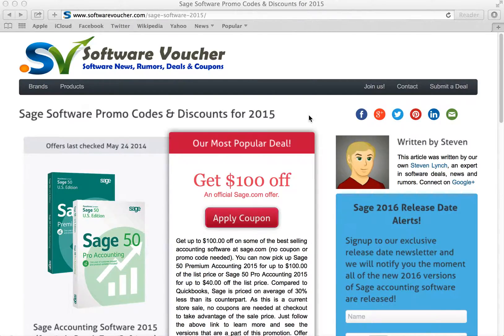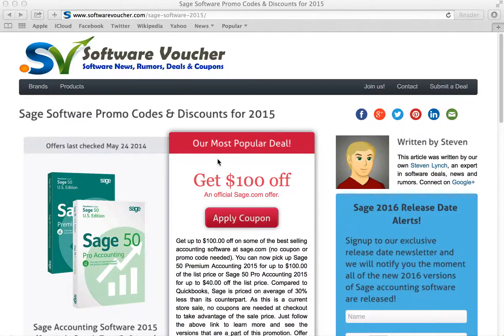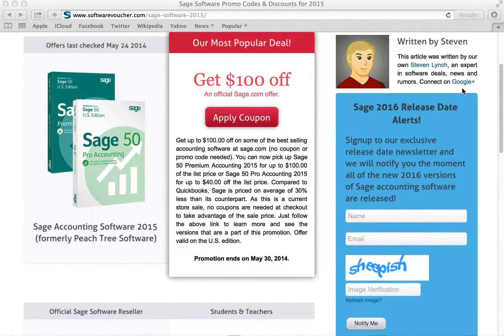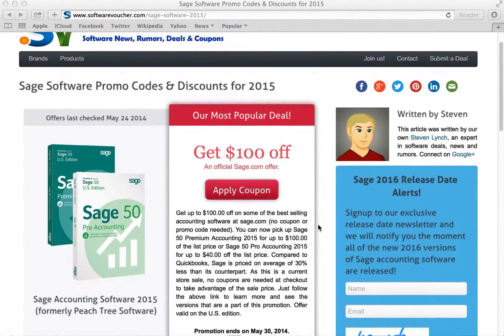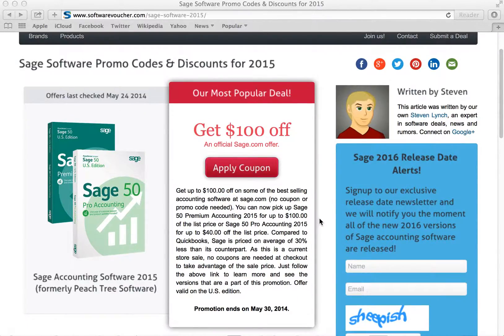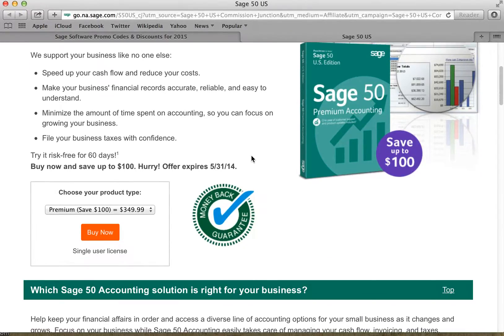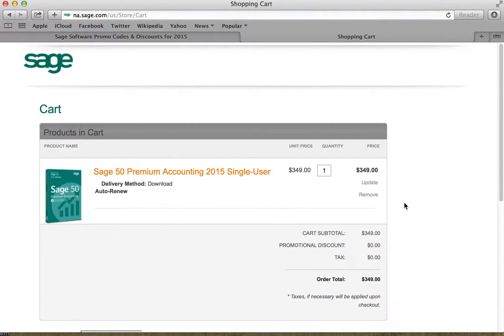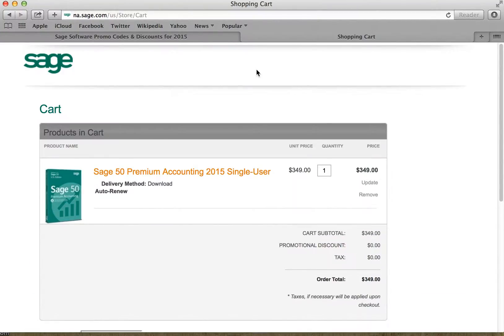Sage Software 2015 - How to apply a promo code from SoftwareVoucher.com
and see how to get a great deal with all of our Sage Software 2015 promo codes (formally Peachtree Accounting). This video shows you just how easy it is to save big on software from SoftwareVoucher.com.